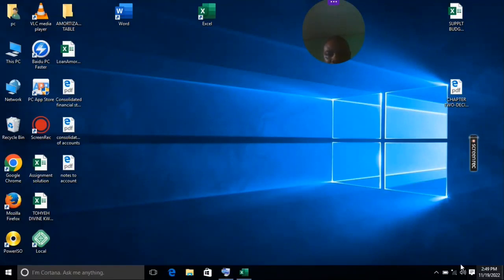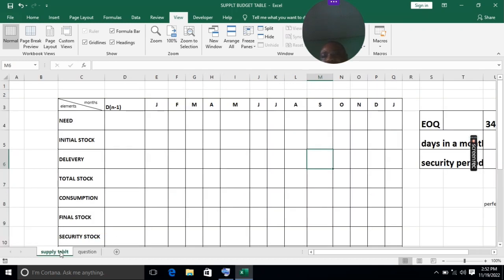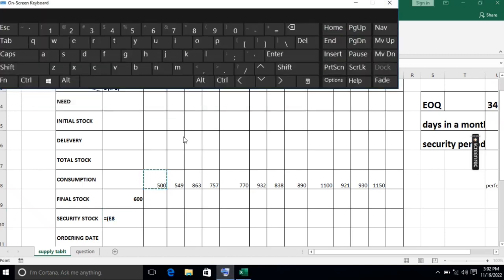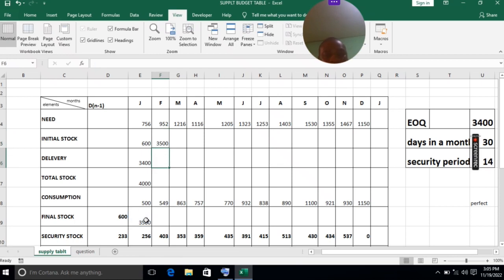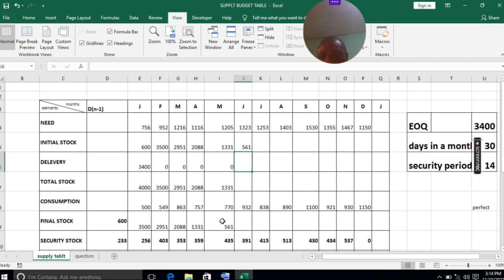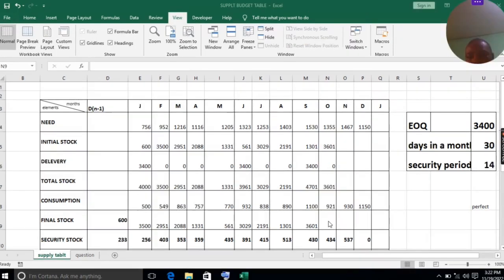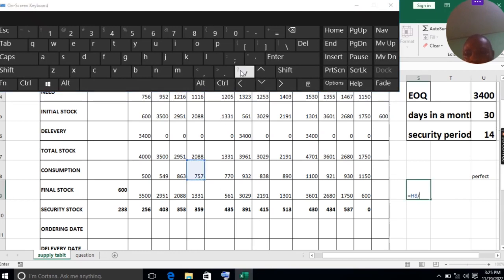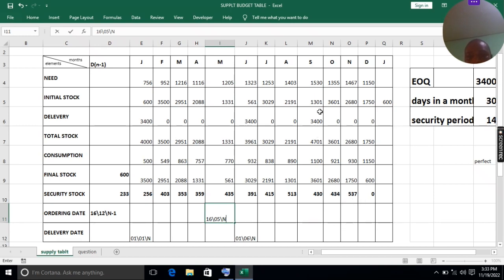Supply budget with constant quantity